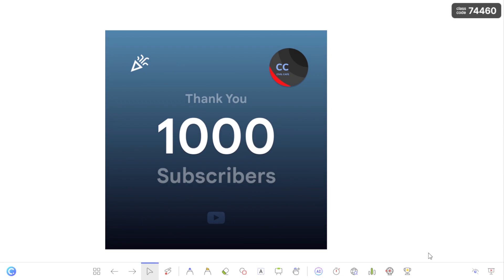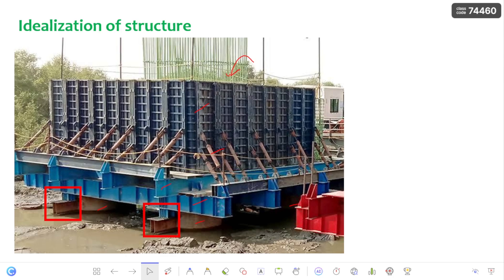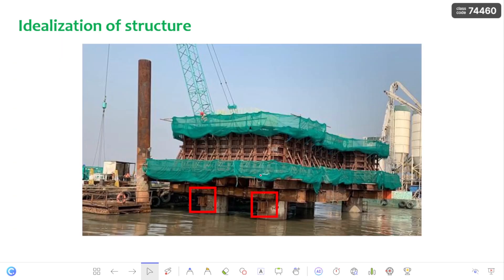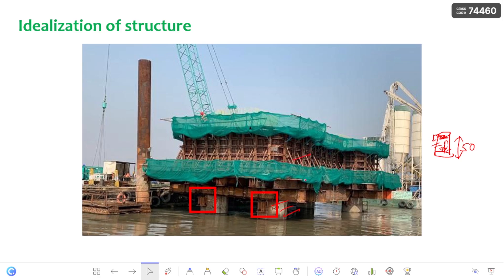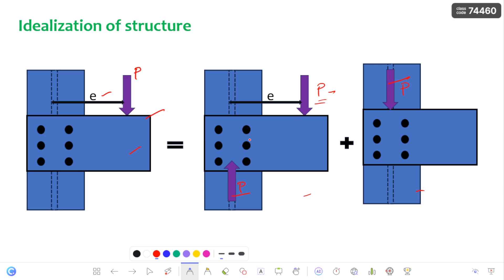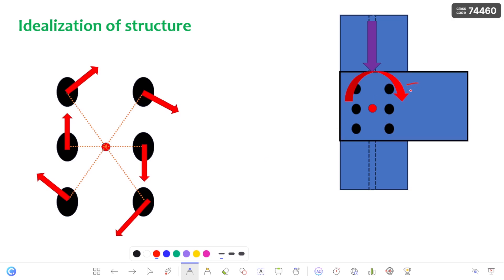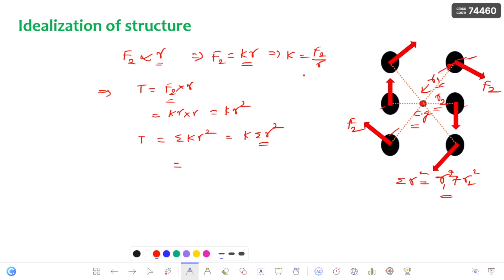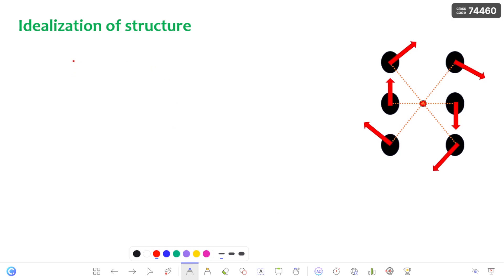ECCENTRIC BOLTED MOMENT CONNECTION ll IDEALIZATION OF A STRUCTURE ll THEORY VS PRACTICAL